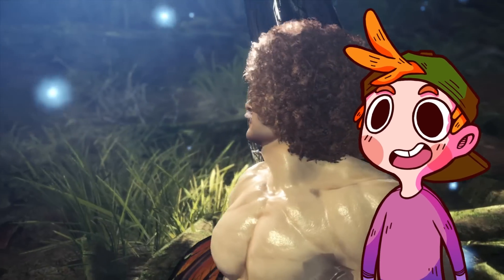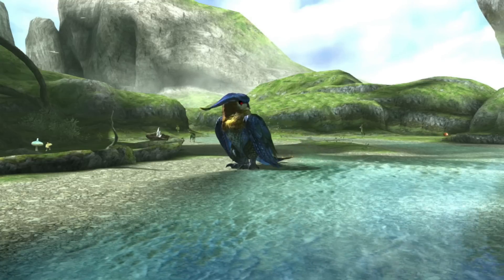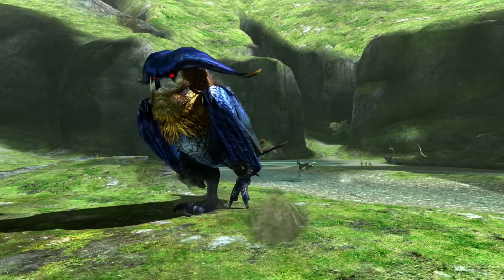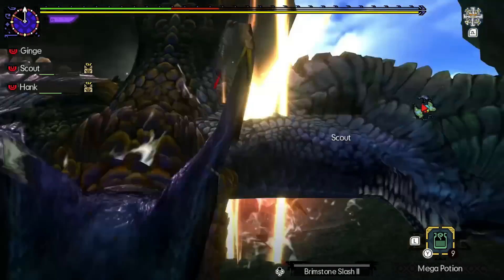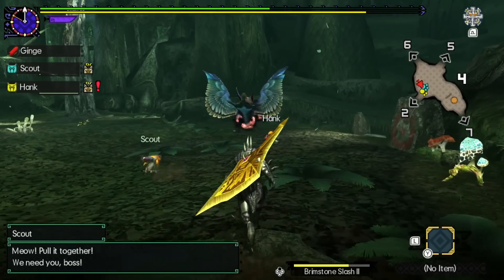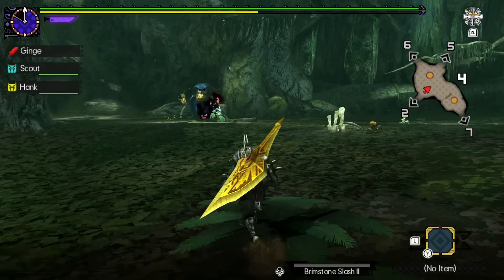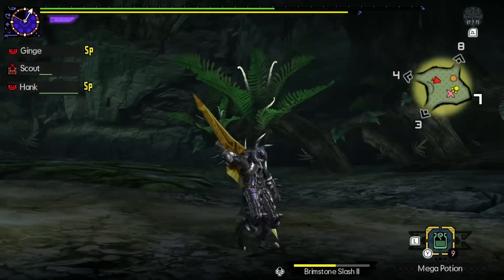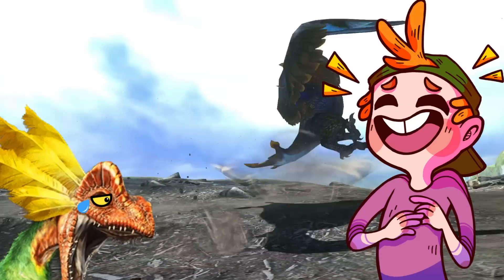Is this the Best Bird Wyvern in Monster Hunter?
This is the greatest bird wyvern of all time.